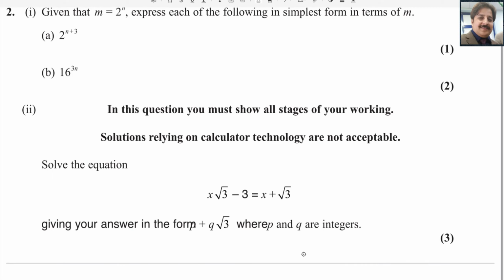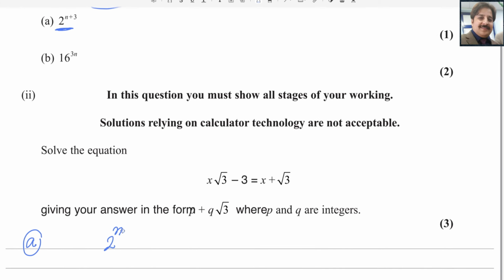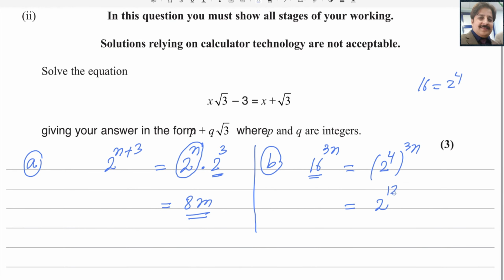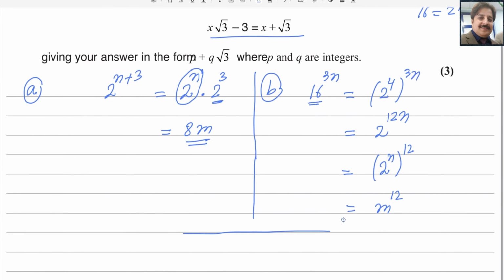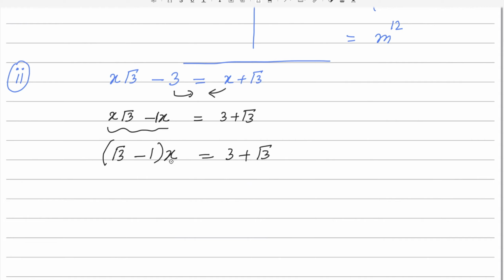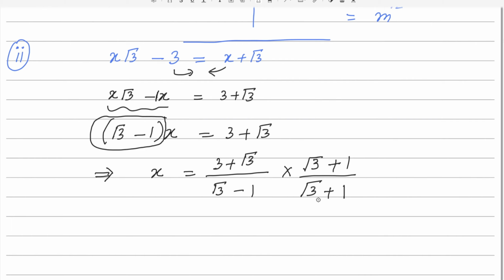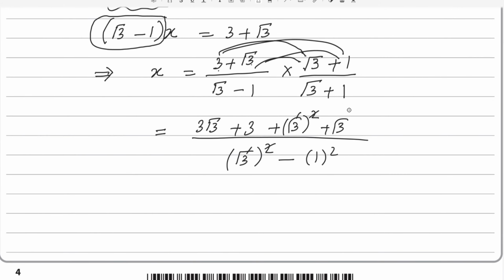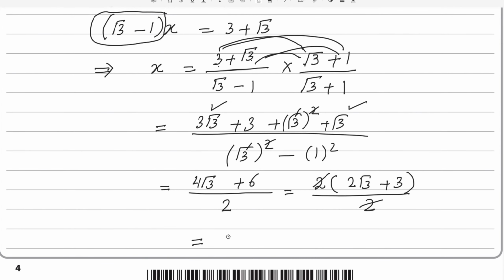Pure Math P1 May/June 2024 [Q2]Edexcel IAL WMA11/01|Rationalizing Expressions, simplifying Exponents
In this video, I solve Question 2 from the Pearson Edexcel IAL Pure Math P1 May/June 2024 paper (WMA 11/01). I demonstrate how to express exponential forms in terms of a given variable and solve an equation involving square roots without calculator technology. Perfect for anyone preparing for A-level math exams and looking to deepen their understanding of exponent manipulation and equation-solving techniques.